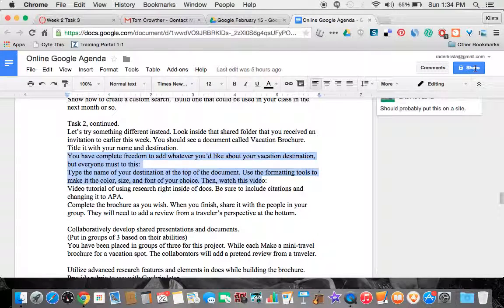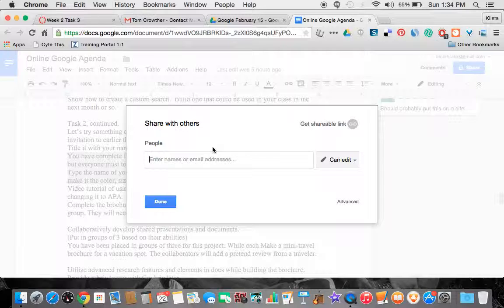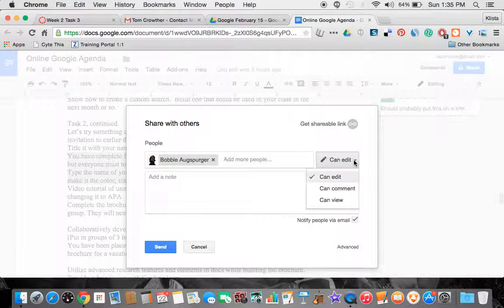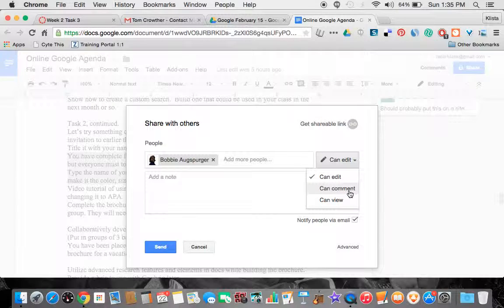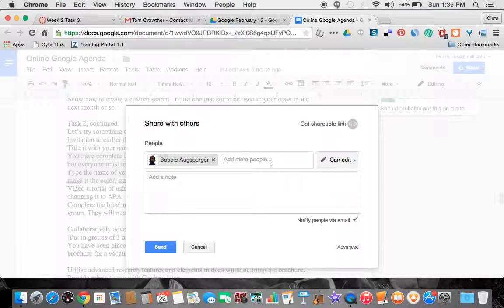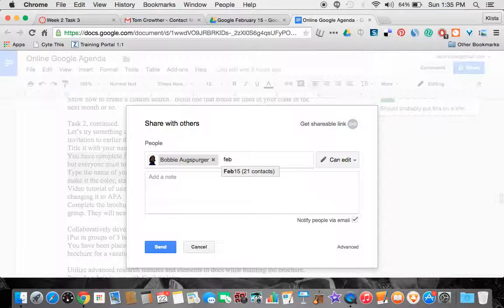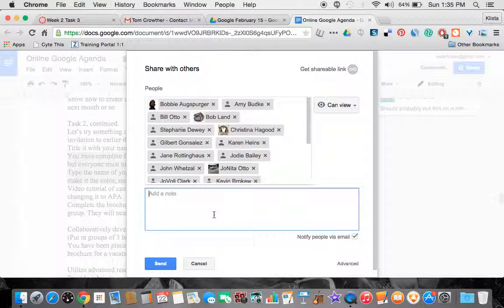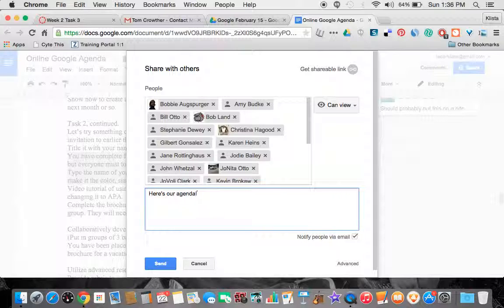Sharing in Drive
Quick and easy tutorial demonstrating how to share Google Drive documents.